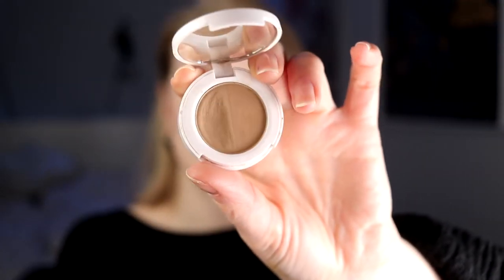| CURRENT FAVORITE BASE PRODUCTS | Mini Reviews |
Hi!
The idea was to do mini reviews on same base products I have been using lately but it ended up more like an current favorites when it comes to base products, haha. So I guess these are my current favorites when it comes to my base make up right now!

FAQ:
From: Sweden
Cruelty Free: Yes
Born: 1989
Ears: 20 mm
Septum: 2,4 mm

EQUIPMENT:
Camera: Canon EOS 77D
Editing program: Sony Vegas Pro 13
Lights: Day light and/or 2 soft boxes